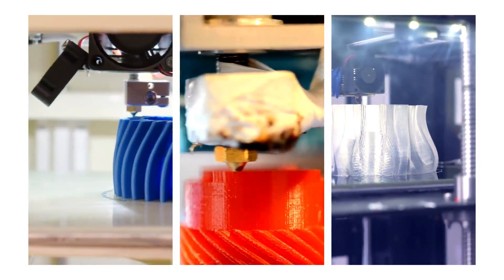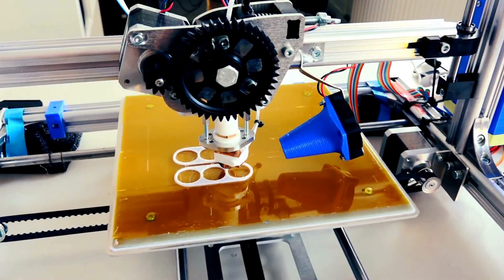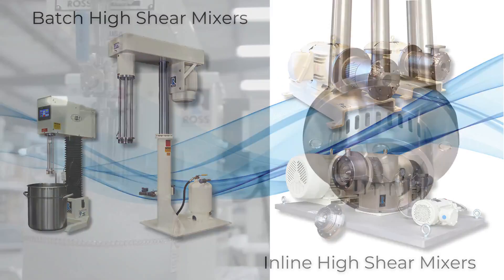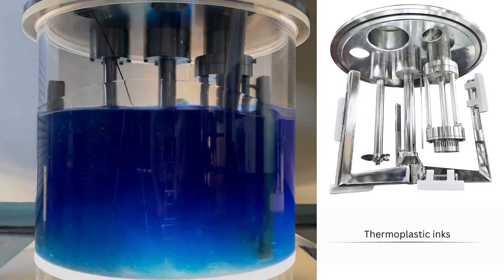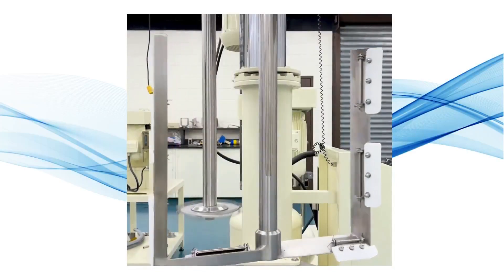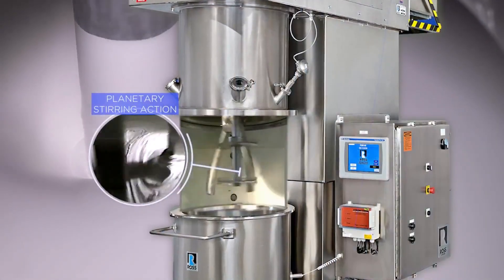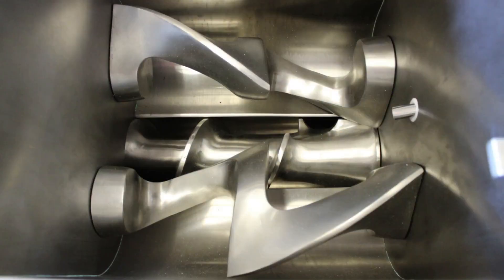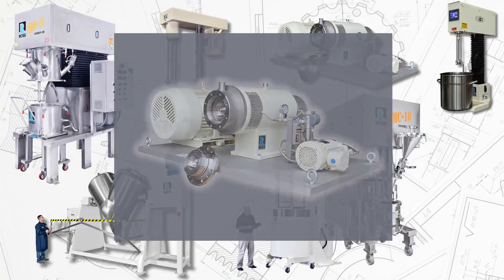ROSS Mixers for 3D Printing Technology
The 3D printing industry has revolutionized the way we design and manufacture a wide range of products – from aerospace components and tooling parts, dental and medical devices, batteries, toys, wearables, food, and even housing structures. In this article, we refer to “3D printing” and the broader term “additive manufacturing” interchangeably. Additive manufacturing is the creation of objects by “adding” material — as opposed to removing material, like in the traditional processes of CNC machining (drilling, boring, milling, reaming), laser cutting and water jet cutting (collectively known as “subtractive manufacturing”).